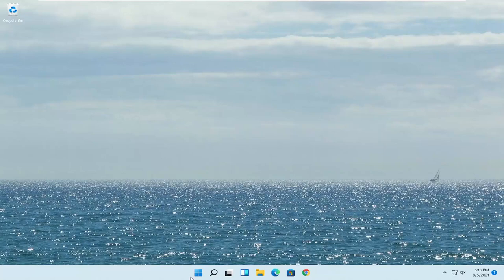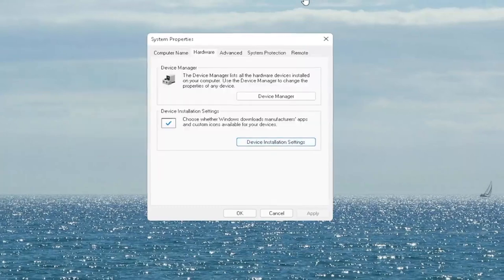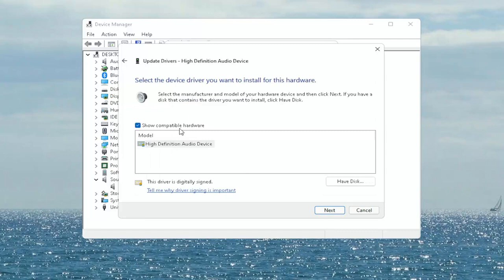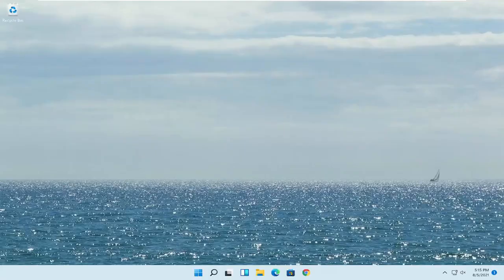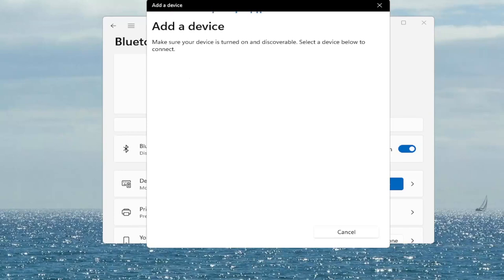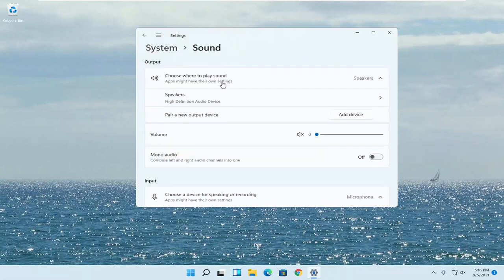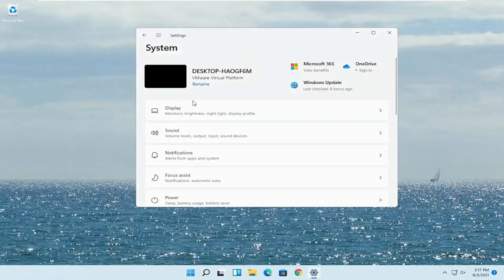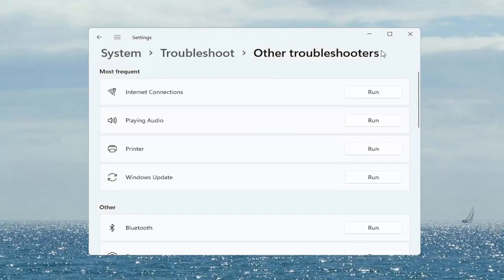Headphone Not Working Windows 11 [Solution]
Sometimes while plug headphone to watch a movie, listen to your favorite music on your computer, you may run into an issue like headphones are not being recognized by Windows 11.

Having trouble getting your headphones to work with your Windows 11 PC, laptop, or tablet? This guide will break down all of the more common causes of Windows 11 headphone bugs while also offering a large number of proven solutions and fixes to help you get your headphones registered, connected, and playing audio properly.

Compared to wireless headphones, wired headphones are a lot more convenient for most people. In addition to being easier to connect to devices, they are also cheaper.

Some Windows users have reported that their computers cannot recognize wired headphones, so they are unable to use them. Why does this happen in the first place, and how do you fix it? Let's find out!

why is my headphone jack not working windows 11

For a full-on PC experience, it’s best to use headphones, but many reported that headphones are not working in Windows 11.

If you’re having issues using headphones on your Windows 11 computer, the recommendations in this tutorial will fix the problem. Before anything, verify that your computer isn’t set on mute. Press the volume button to unmute your PC and increase the audio output volume.

Wired headphones or earphones malfunction if they have a loose connection. Ensure your headphones cable is correctly plugged into the headphone jack or USB port. Additionally, remove any dirt, dust, or foreign material in the audio jack. Other factors responsible for headphone failures in Windows include outdated sound drivers, incorrect volume settings, audio enhancement problems, etc. Now, let’s get to the solutions.

As not all devices are perfect, you are bound to find some issues while using them, with different levels of complexity.

Sometimes, it might be just a headphones connection problem, or the earphones are not working in others. This issue can appear on any OS, and many reported that headphones aren’t detected on Windows 10 either.